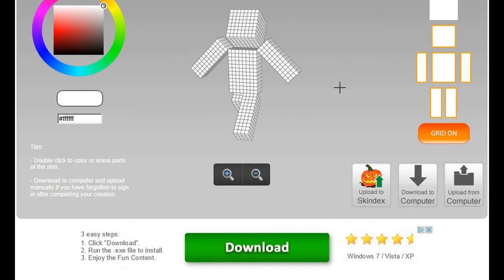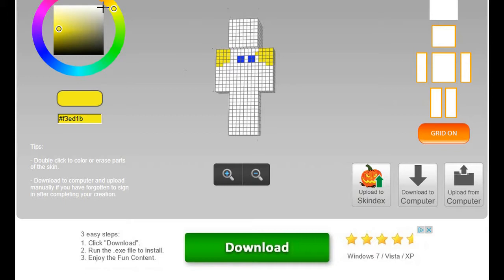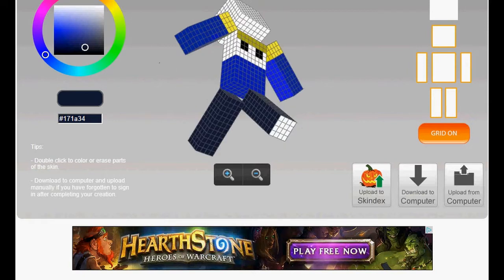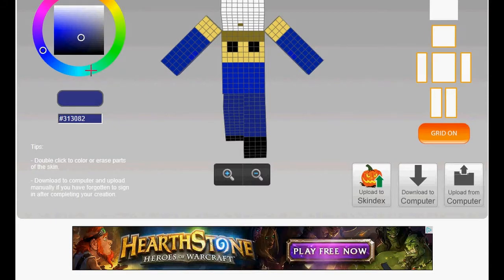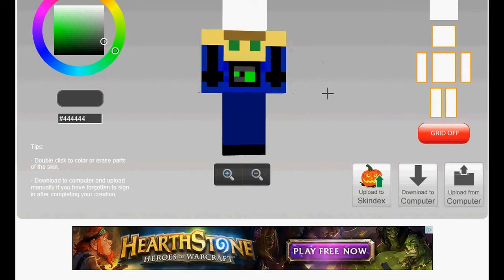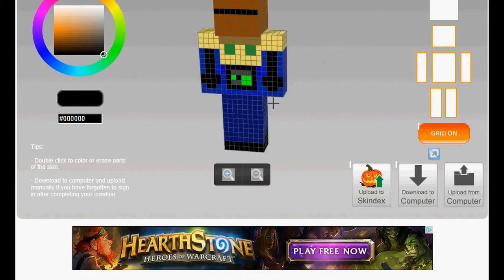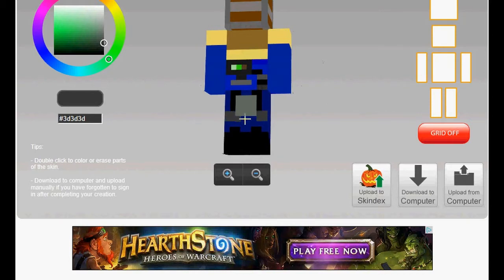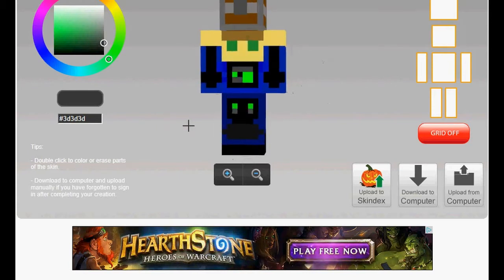Let's make a skin!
Today I will be makeing my Minecraft skin!!! :D This will now be my permint Minecraft skin and it will be changed with my apprence.